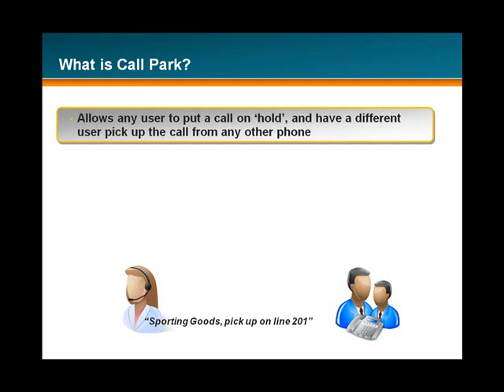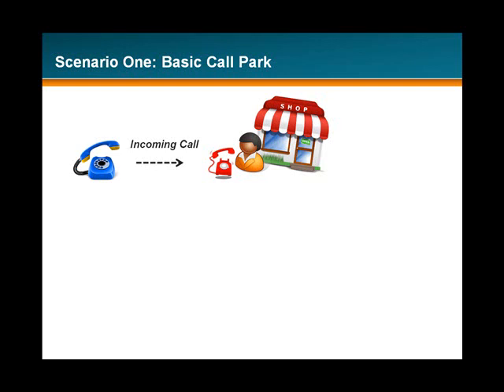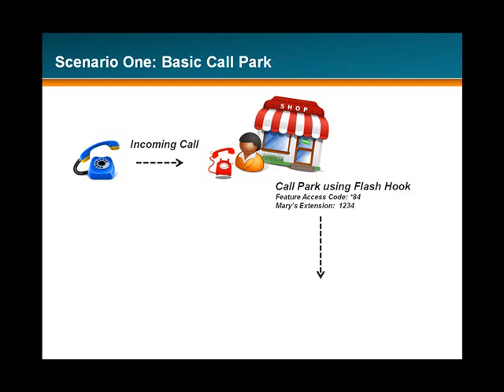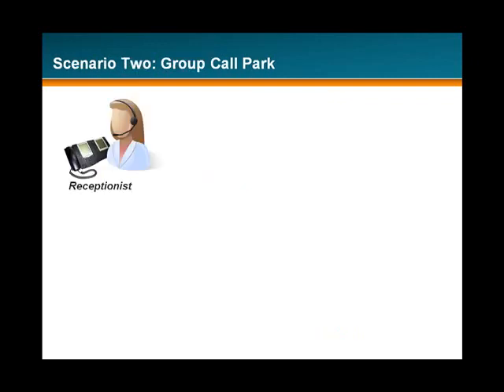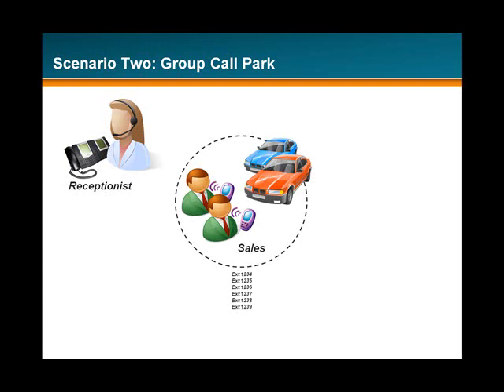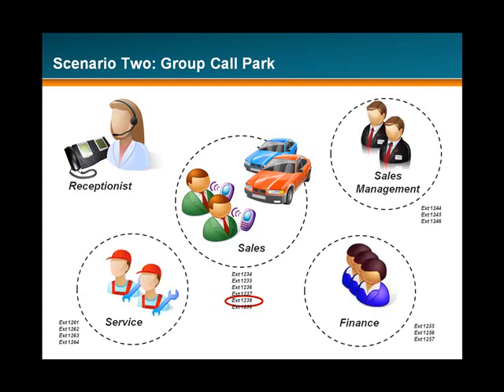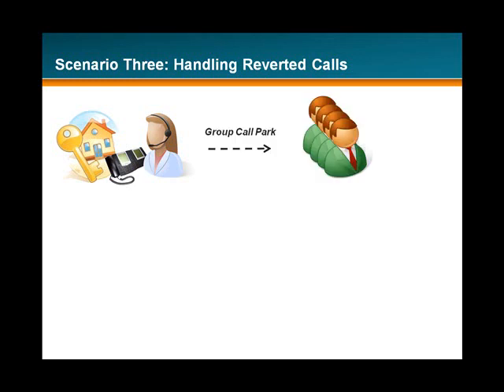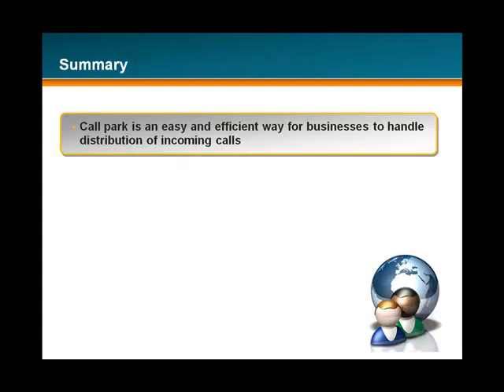VoIP Call Park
How to Park a VoIP call